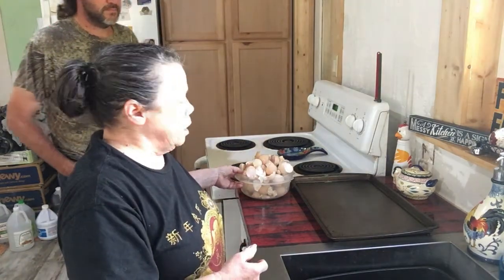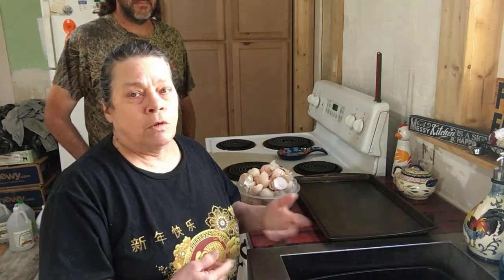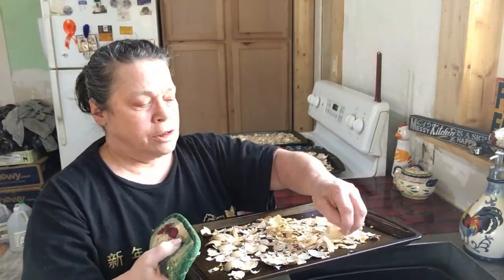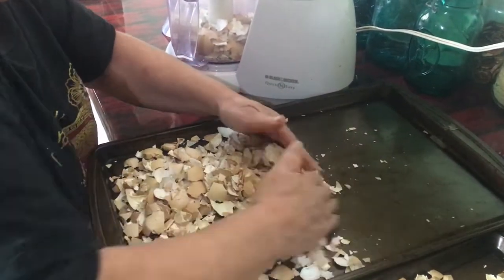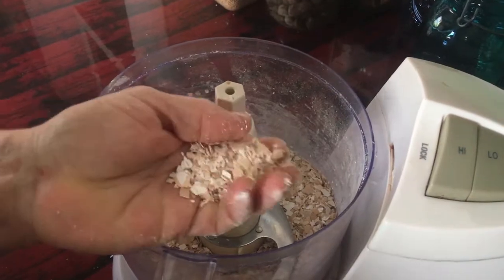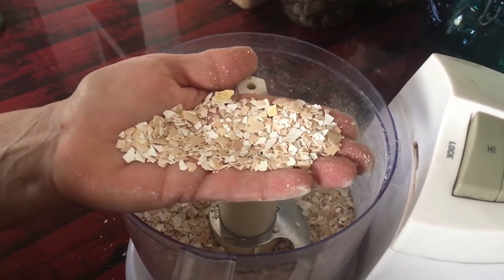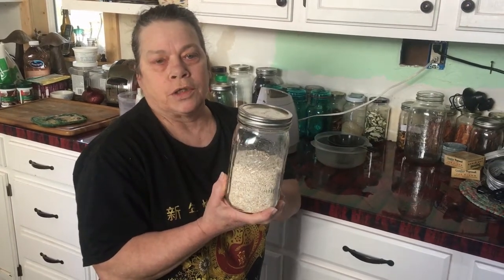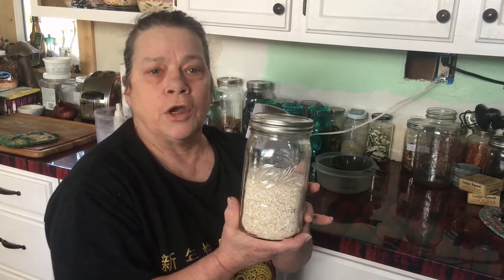Calcium Supplement For Your Chickens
Save your egg shells from your Hens, give it back to them as a Calcium Supplement.